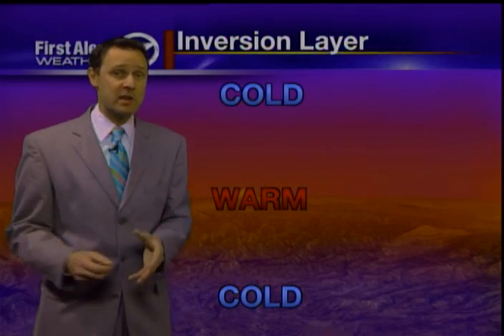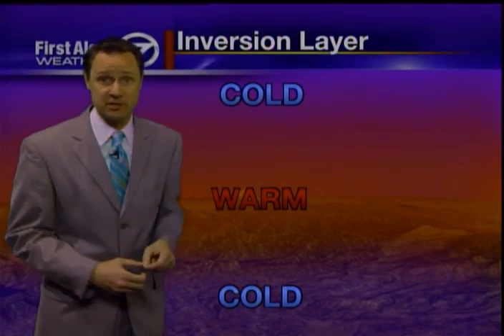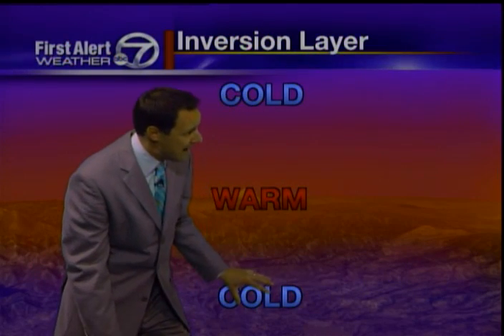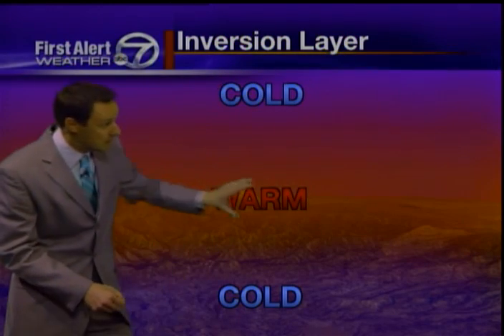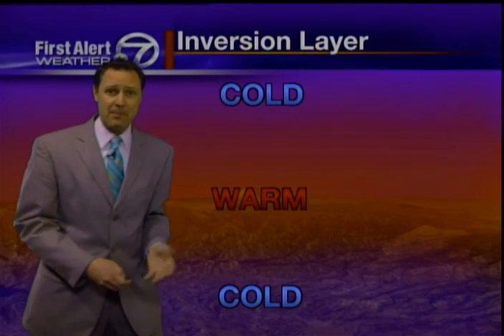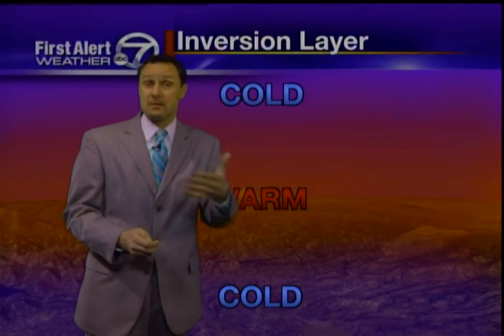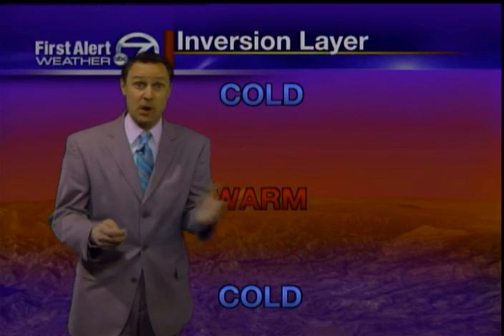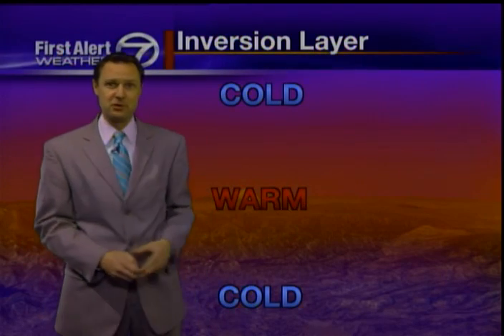Inversion Layer Resulting In Unusual Temperatures